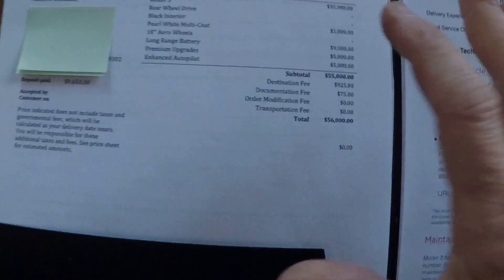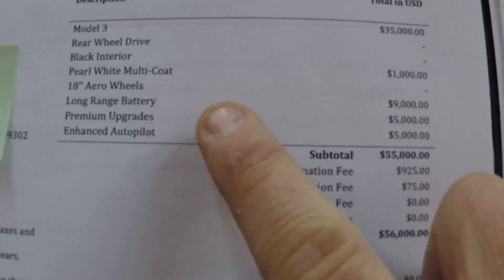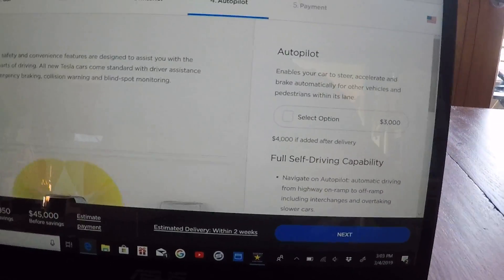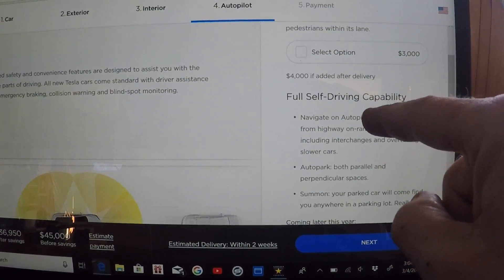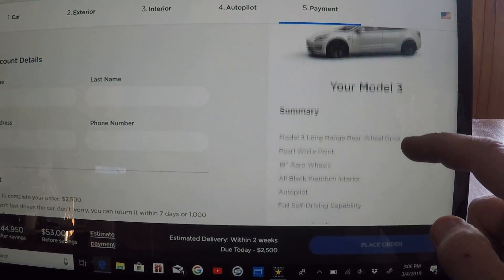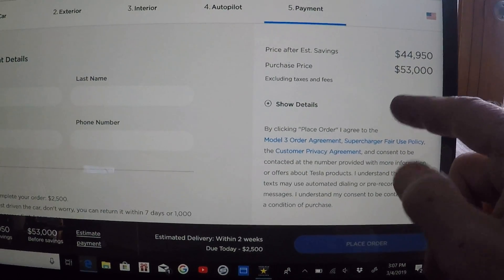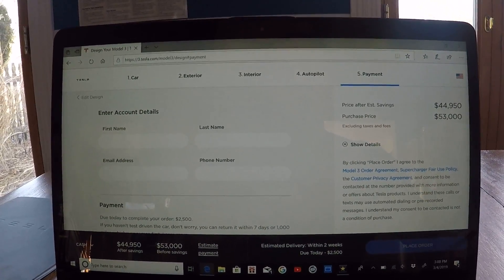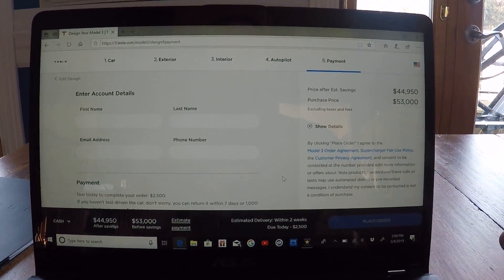Tesla pricing changes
What would it cost to buy a Model 3 now versus last year when I bought mine?